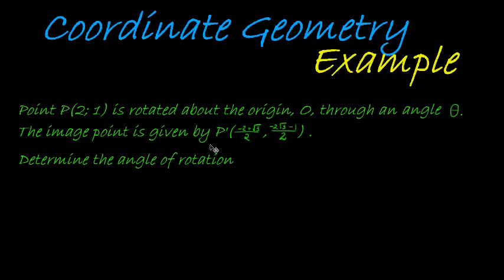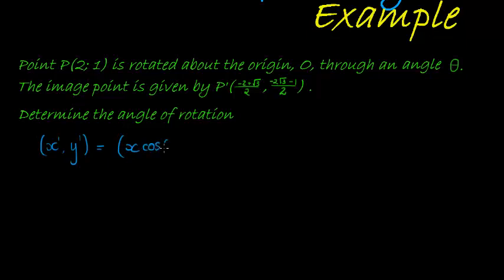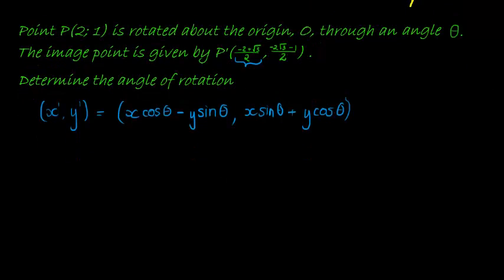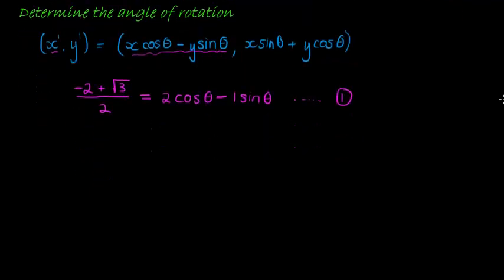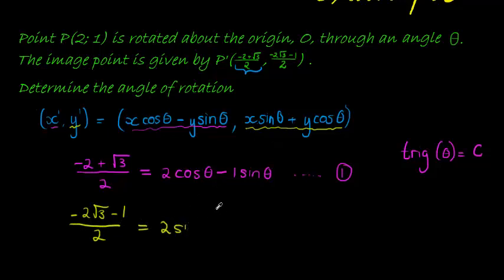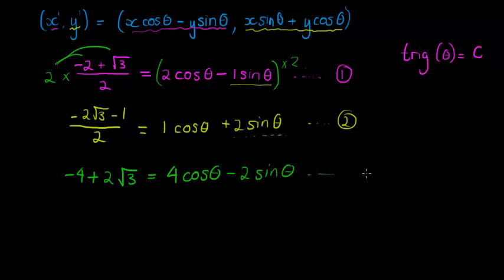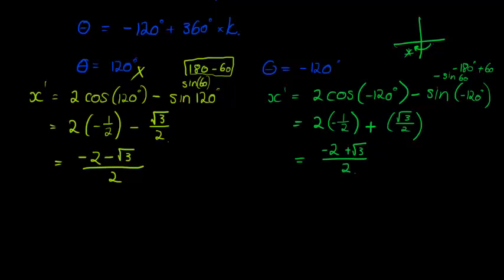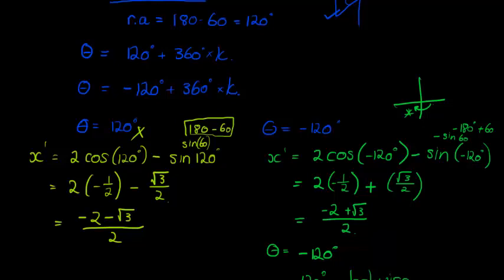Coordinate Geometry rotation with any angle Example 4